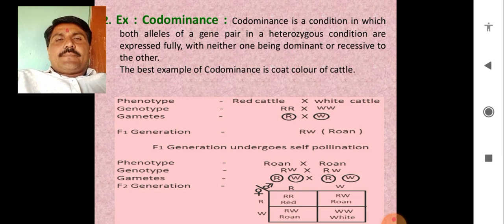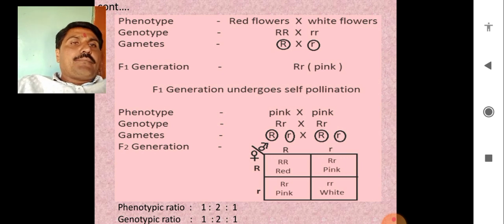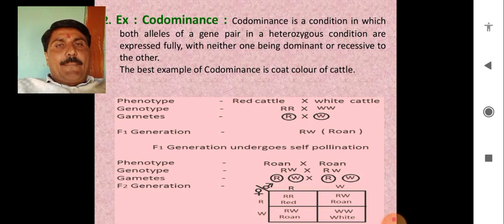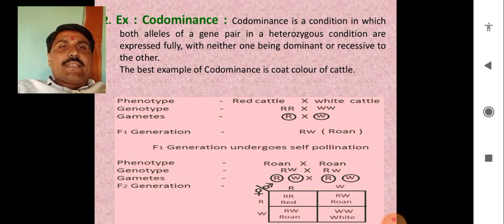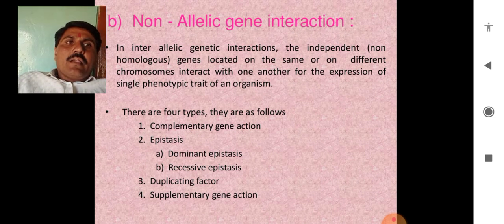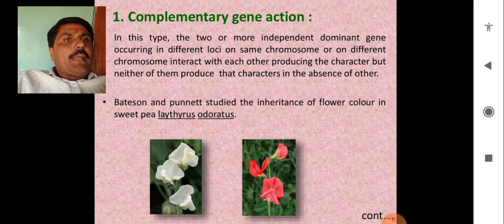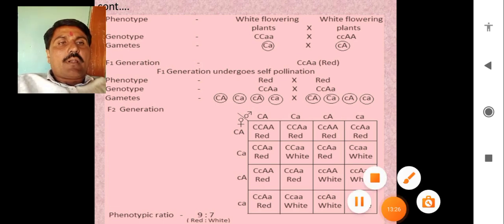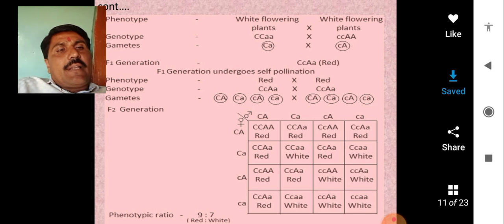Co dominance gene interaction